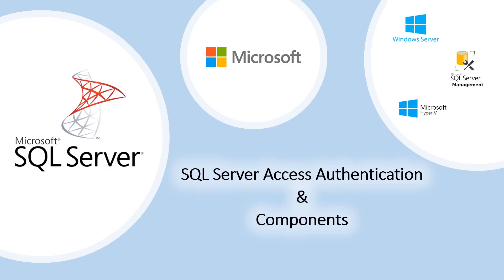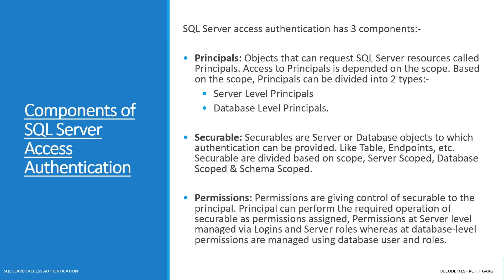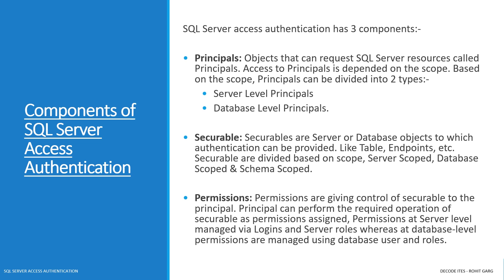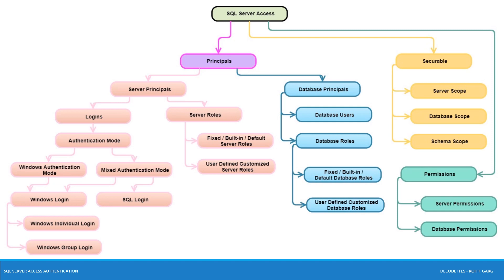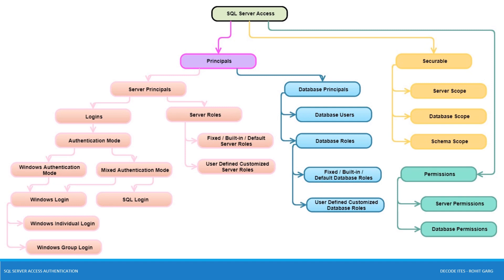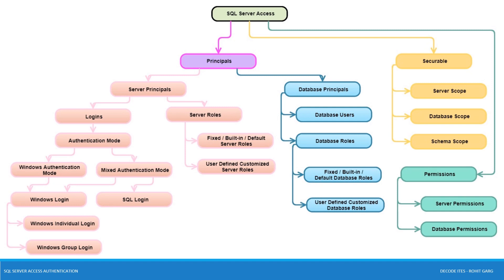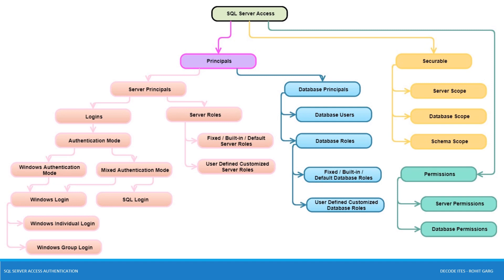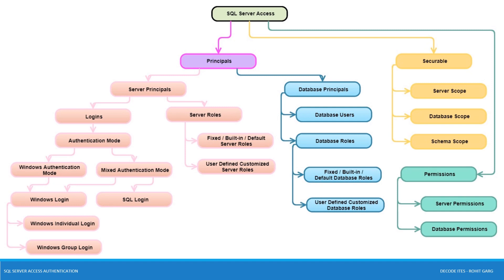Principals, Securables, Permissions - SQL Server Access Components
SQL Server Access Authentication & Components

SQL Server Access Authentication
SQL Server Security is the primary DBA responsibility and required to secure guard your data. SQL Server database contains your users and business data and this needs security from unauthorized access. SQL Server Access Authentication is a crucial aspect of SQL Server Security.

SQL Server provides a list of mechanisms to provide access to the user. For New DBAs or other than DBAs, this process seems to be complex and confusing. These access controls help to provided exact access to each required user to ensure ZERO extra privilege or data access to anyone.

Components of SQL Server Access Authentication
SQL Server access authentication has 3 components:-

Principals: Objects that can request SQL Server resources called Principals. Access to Principals is depended on the scope. Based on the scope, Principals can be divided into 2 types:-
Server Level Principals
Database Level Principals.

Securable: Securables are Server or Database objects to which authentication can be provided. Like Table, Endpoints, etc. Securable are divided based on scope, Server Scoped, Database Scoped & Schema Scoped.

Permissions: Permissions are giving control of securable to the principal. Principal can perform the required operation of securable as permissions assigned, Permissions at Server level managed via Logins and Server roles whereas at database-level permissions are managed using database user and roles.